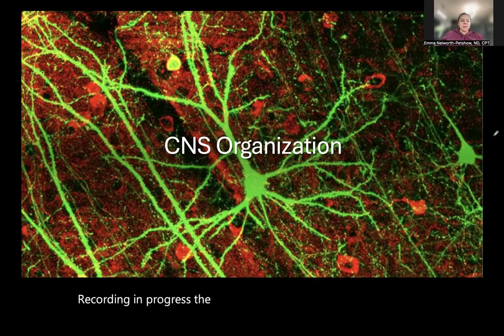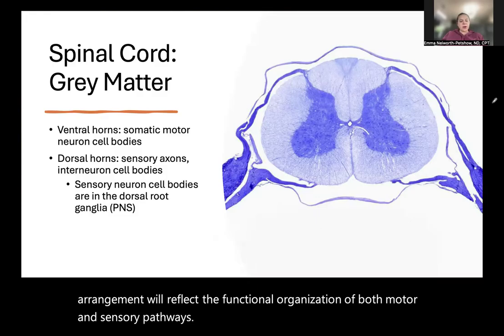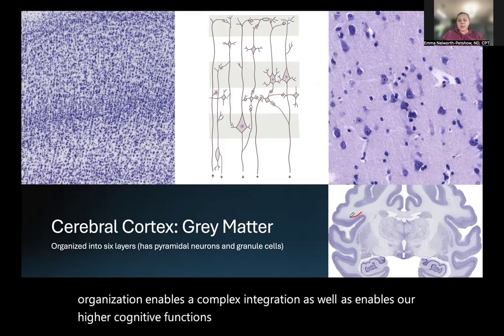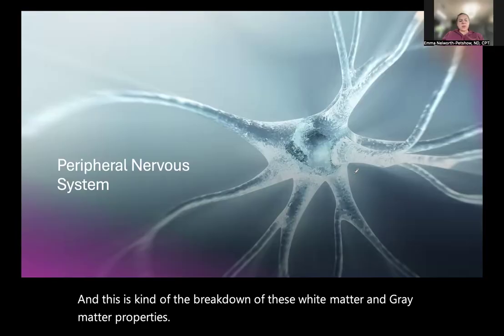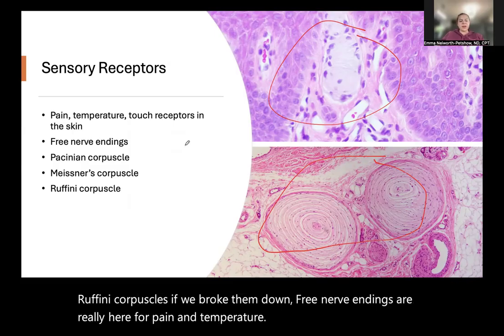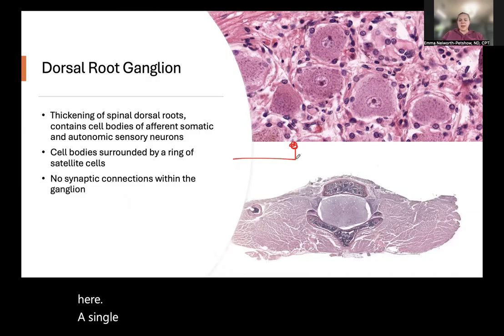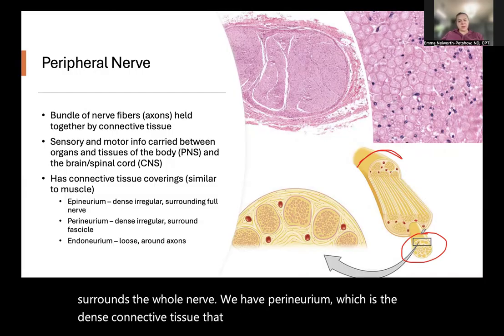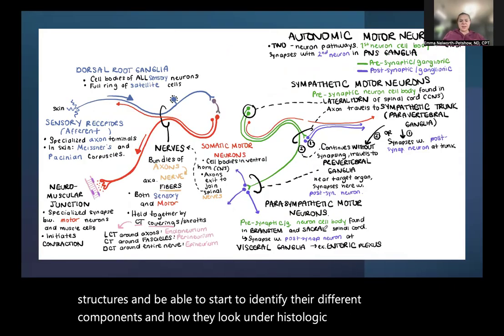Histology of the Nervous System: CNS vs. PNS